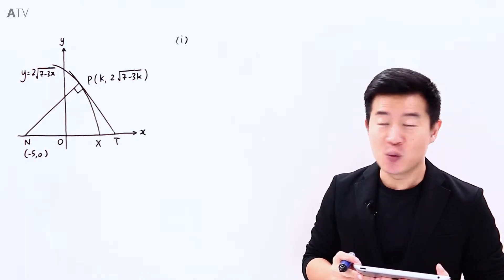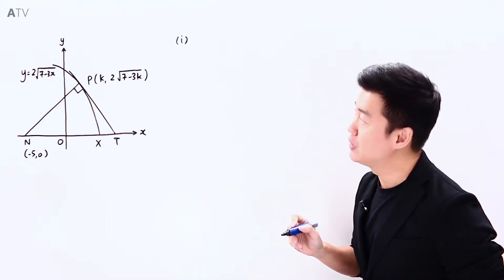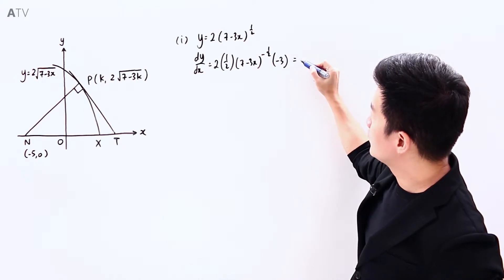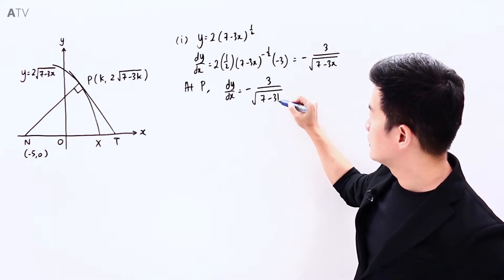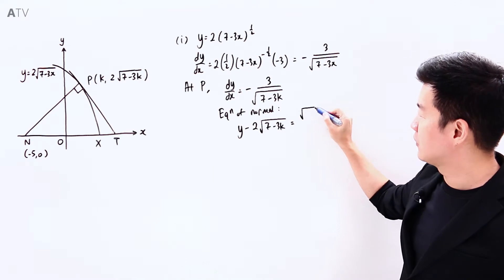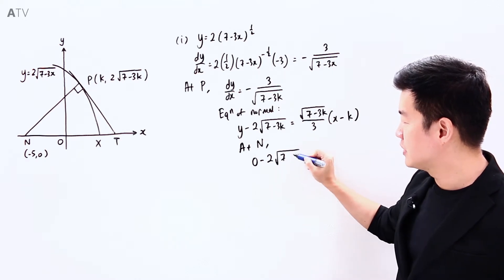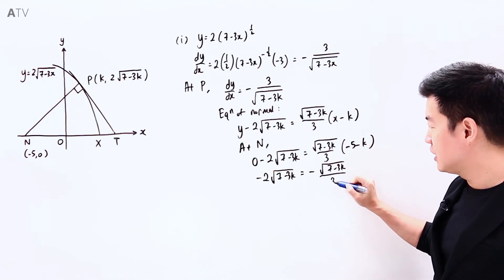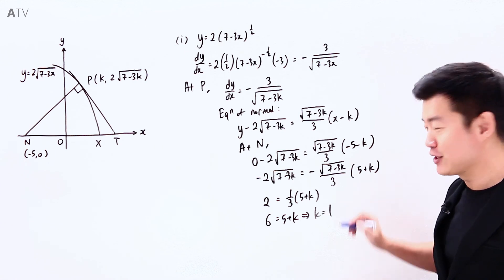O Level A Maths2018 2 Q 10 i